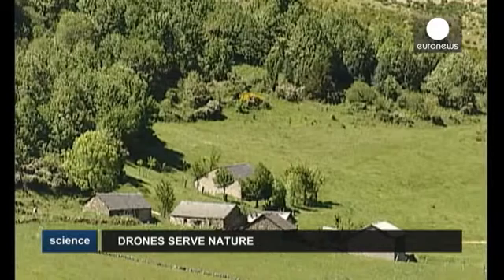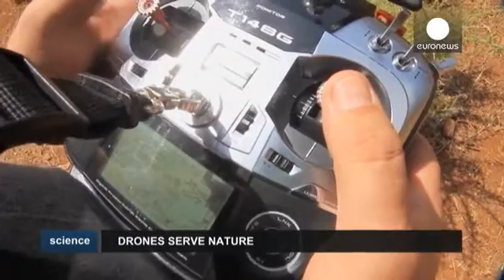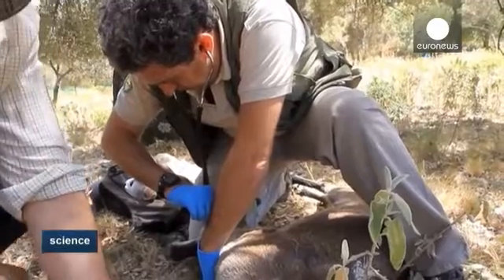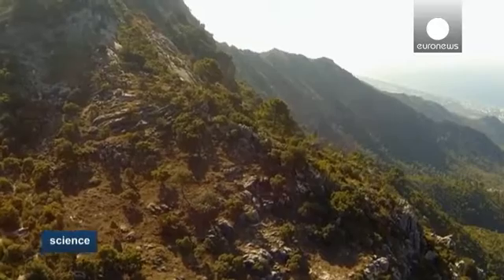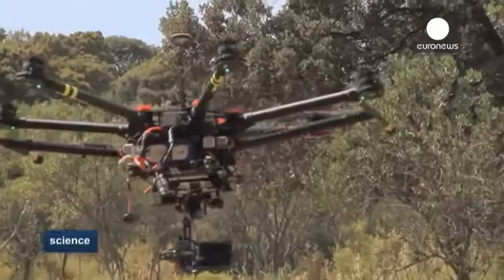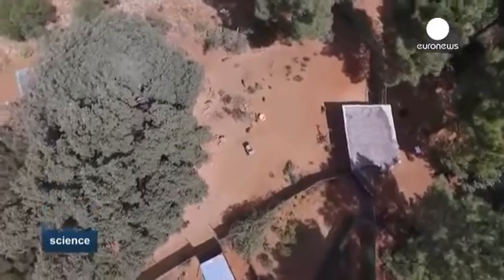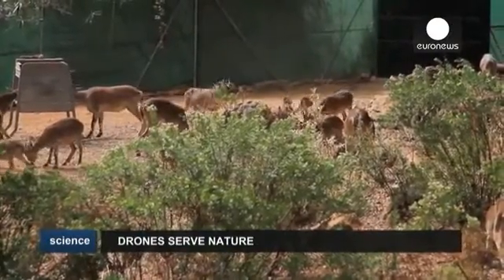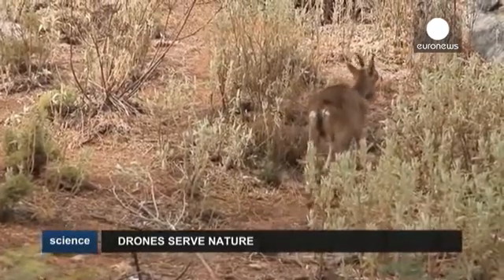Drones playing a crucial part in helping the Spanish Ibex goats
High above the forest of the Sierra de las Nieves there is a saviour in the sky. It is s drone on a medical mission. Below it roam the Iberian wild goats known as the Spanish Ibex. But the population is being ravaged by scabies - sarcoptes scabiei is the medical name. It is a parasitic infection that can be transmitted to people and animals.

The mites burrow into the skin causing the goats itching and infection. The drones are in the air to help tackle the problem. Scientists shoot darts to sed…